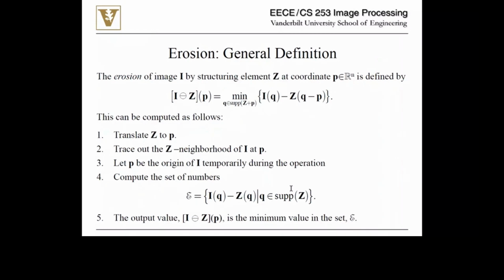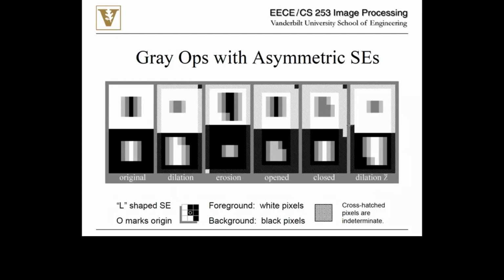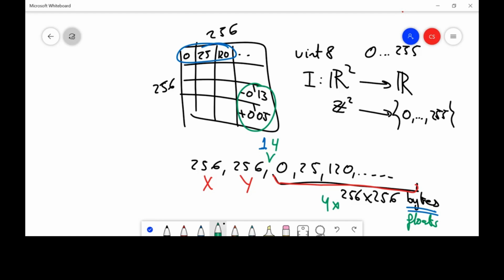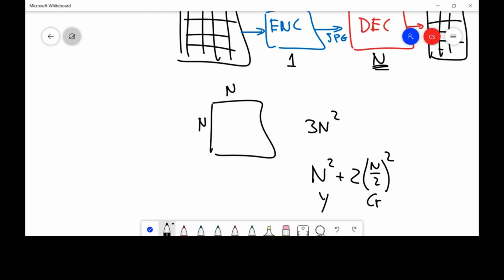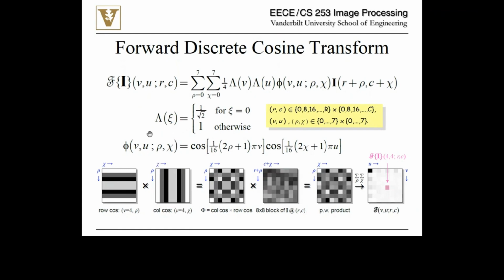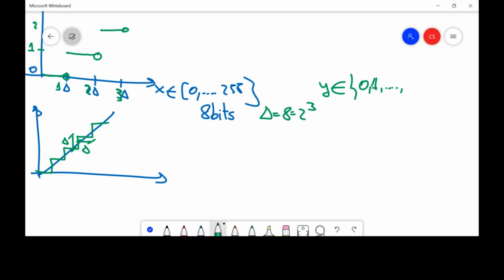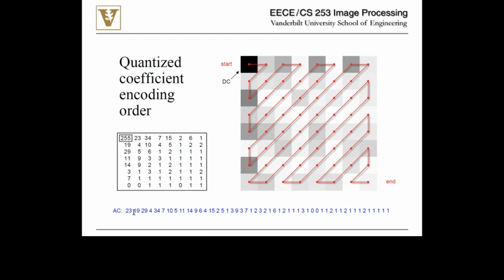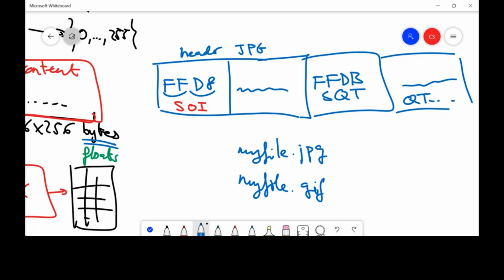Image Processing 2021. Lec22. Grayscale mathematical morphology and JPEG compression